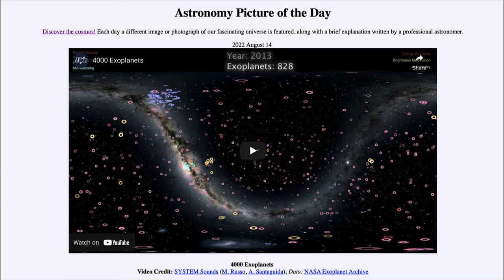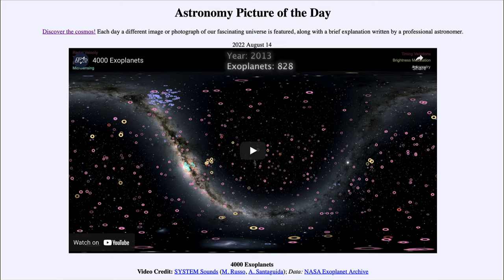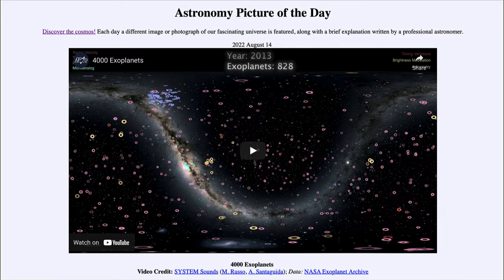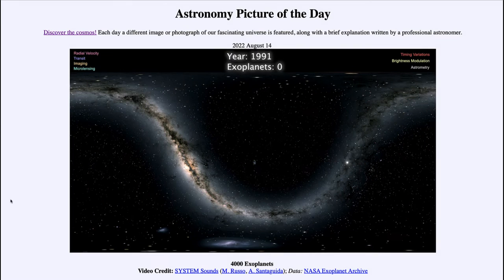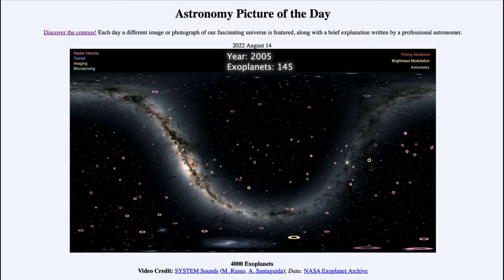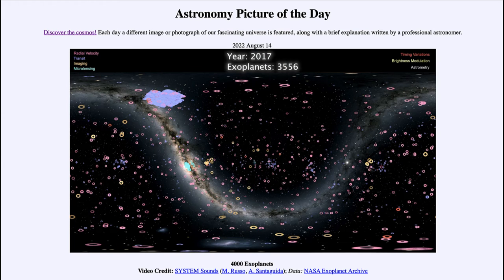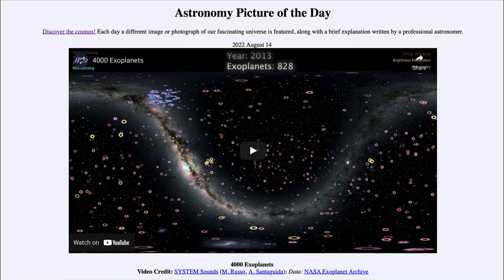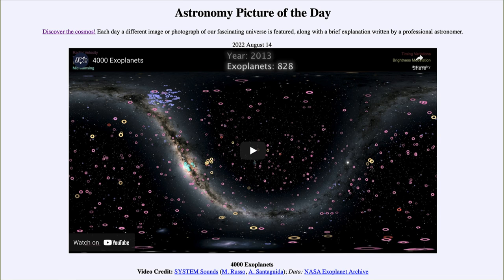2022 August 14 - 4000 Exoplanets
In today's image, we see a video clip showing the over 4000 exoplanets that have been discovered since we first confirmed the existence of planets outside our solar system back in 1992.